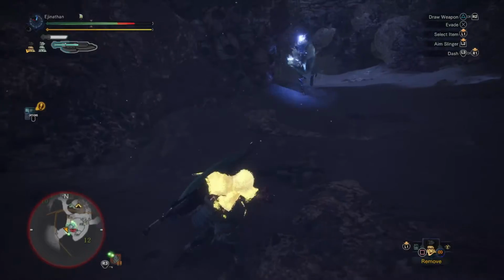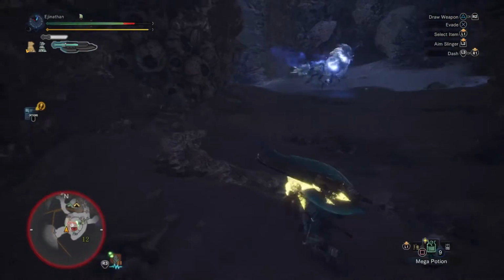My first arch tempered kirin.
= hyper kirin